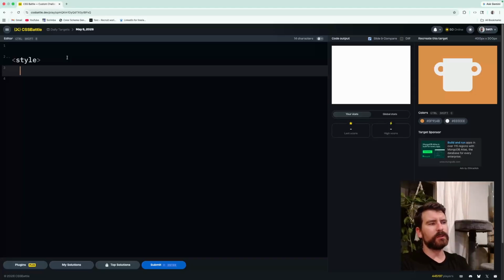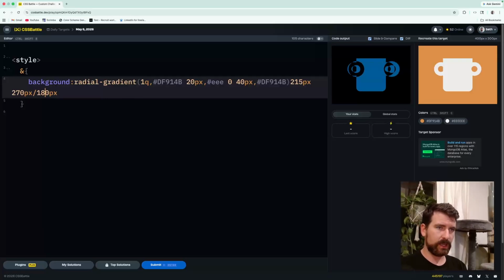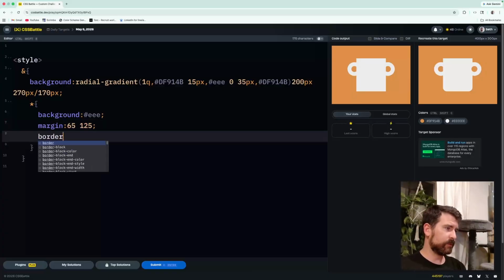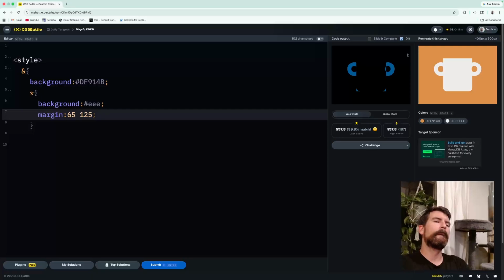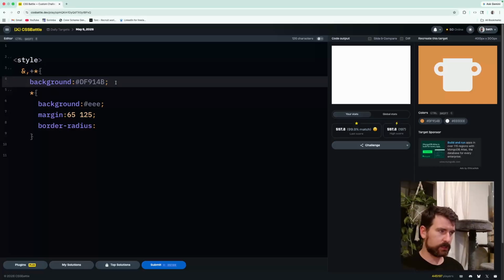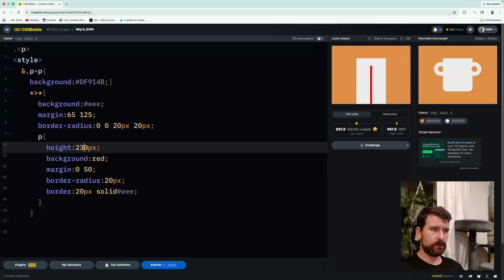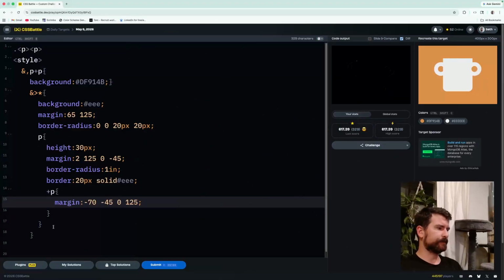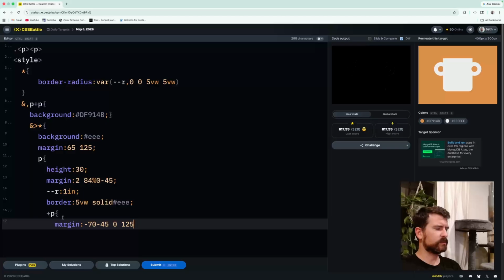CSS Battle Daily Target - Layered Pitcher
This looks deceptively simple until you realize that the circles are layered on that white base. Not sure I handled it the best but here we are. Final charcter count: 190.